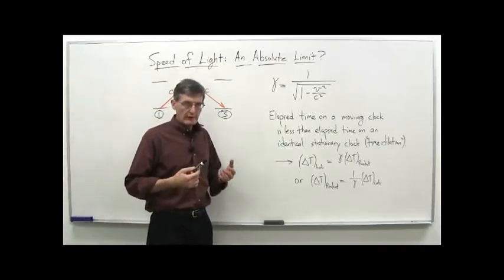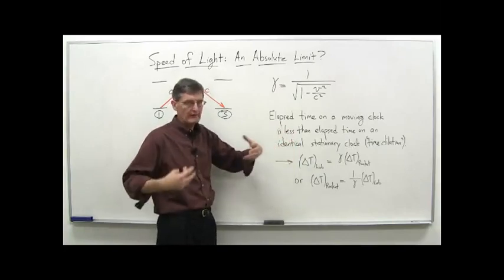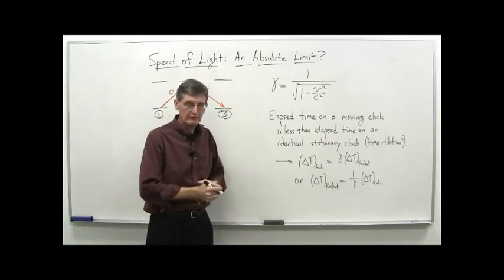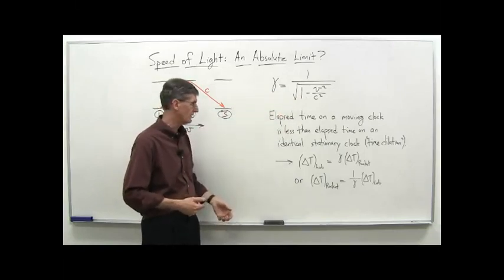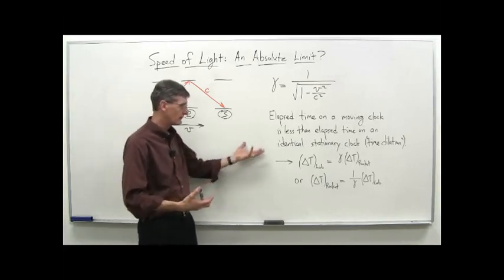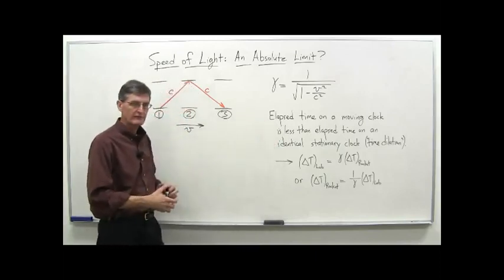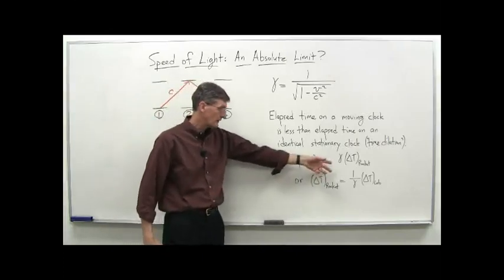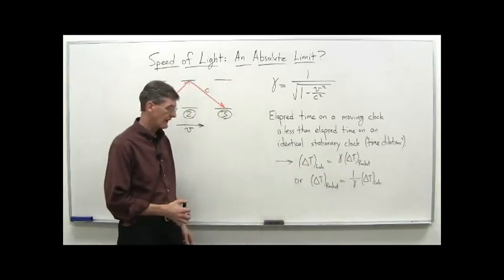Einstein's Special Theory of Relativity || 31 The ultimate speed limit 10 05 low def